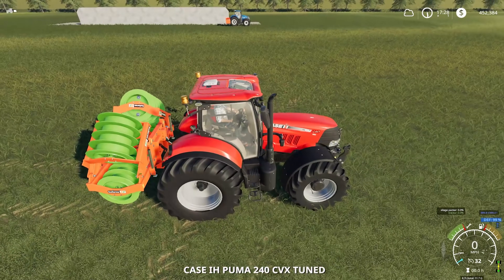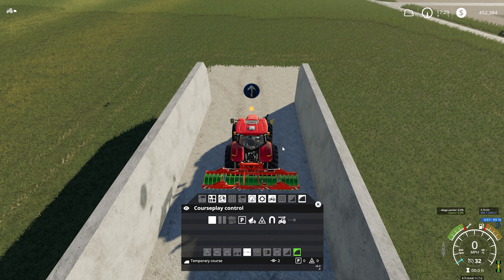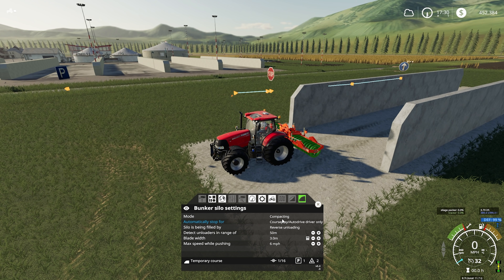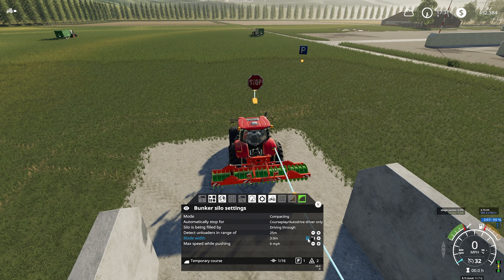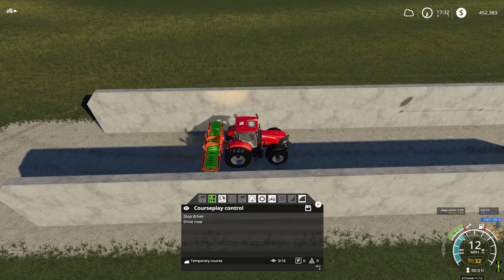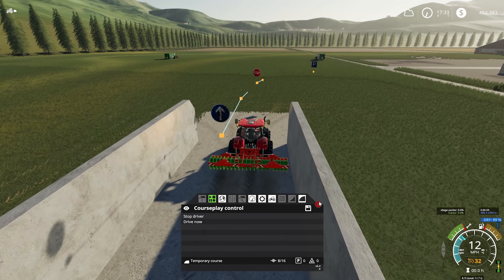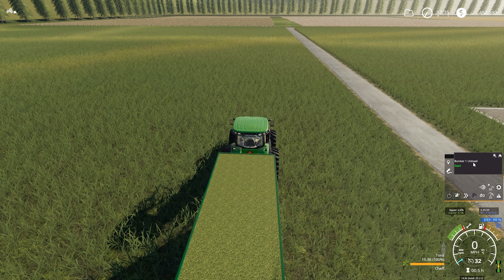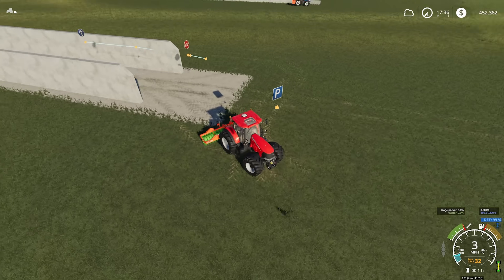Tutorial - Using Courseplay For Bunker Compacting & Leveling - Farming Simulator 19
Following on from our video the other day on how to use Autodrive to help with your grass work, I thought we'd look at leveling and compacting with Courseplay.

0:00 - Introduction
1:30 - Compacting - Courseplay
6:12 - Autodrive - Drive-Thru Setup
16:00 - Bunker Filling - Courseplay
17:27 - Autodrive - Reverse Setup

Tutorial - Autodrive for Forage Harvesting and  Silage - Farming Simulator 19